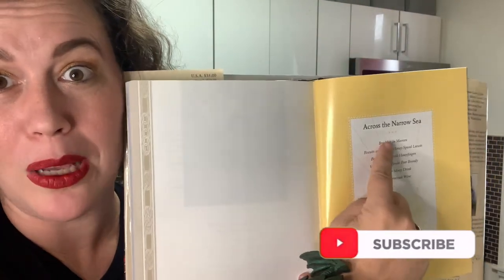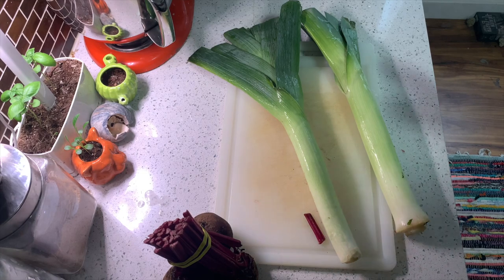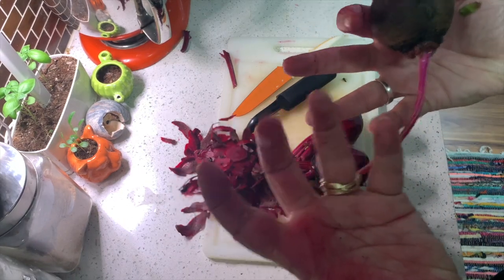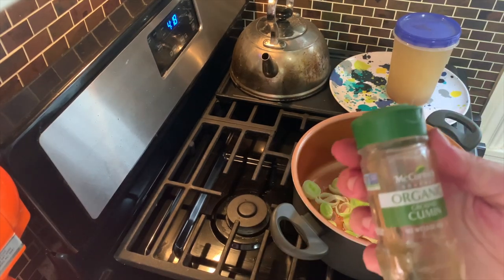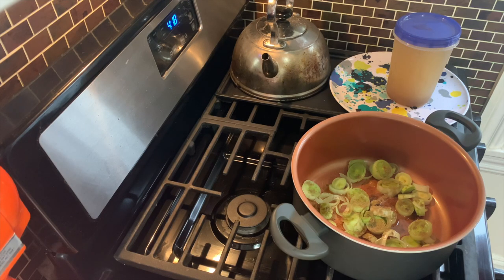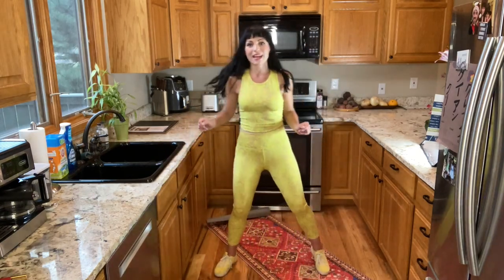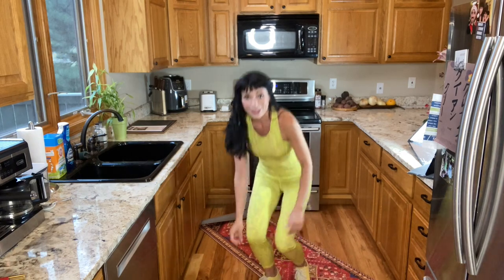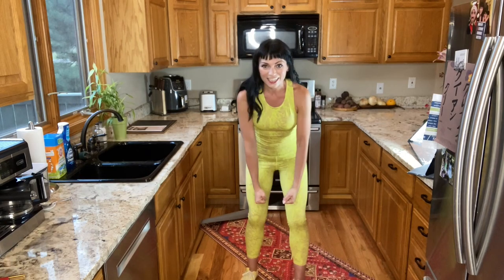A Feast of Ice and Fire: The Official Companion Cookbook | Beet Soup | GoT Workout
In this video you will see two sopranos first attempts at making Beet Soup both the Roman and Modern recipes from the A Feast of Ice & Fire Cookbook. While the soup boils Cree of ButtaBeeFitness will show us her awesome GoT inspired workout!

Want more Cree and Sam collabs?!?!

I have the Unofficial Harry Potter Cookbook, World of Warcraft Cookbook, An Unexpected Cookbook: The Unofficial Book of Hobbit Cookery, Unicorn Food, Dinner with Mr. Darcy, Adventure Time: The Official Cookbook , Outlander Kitchen, The Redwall Cookbook, Outlander Cookbook, Heroes' Feast: The Official D&D Cookbook, Firefly: The BIG DAMN COOKBOOK, Doctor Who: The Official Cookbook, The Unofficial Poldark Cookbook, Fairytale Baking, A Feast of Ice & Fire, and the Bob's Burgers Cookbook!